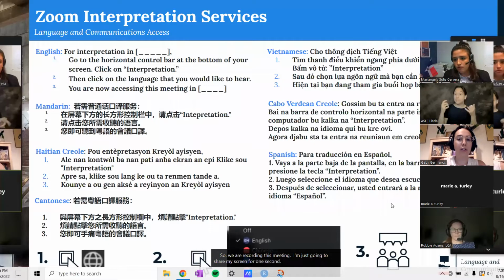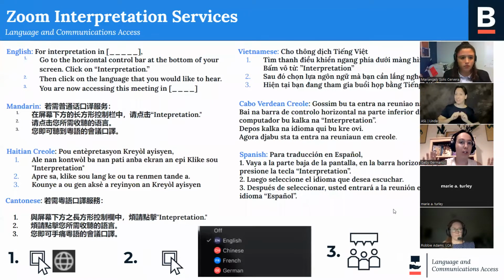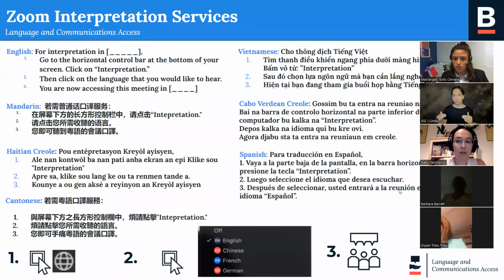Orange Line Info Session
A zoom webinar hosted by the City's Equity and Inclusion Cabinet and attended by MBTA. During this webinar, Chief Solis Cervera asked MBTA representatives common questions from residents about the impending Orange Line Shutdown from 9pm on August 19th through September 18th. Attendees then had an opportunity to ask their own questions.